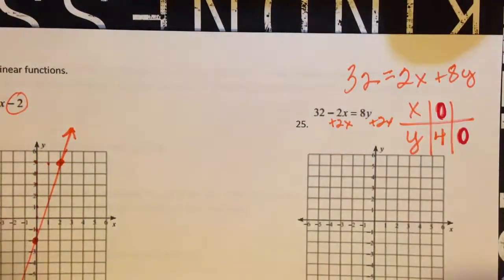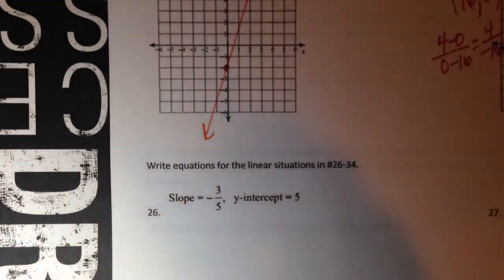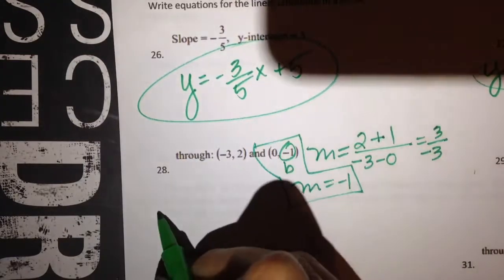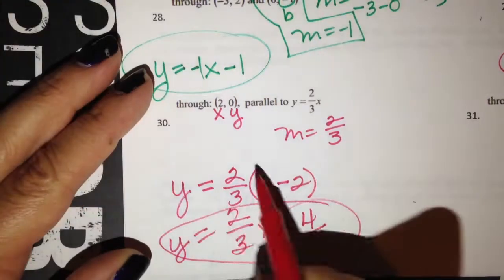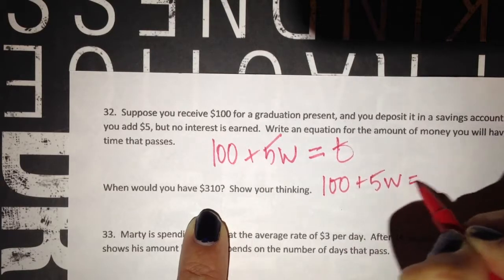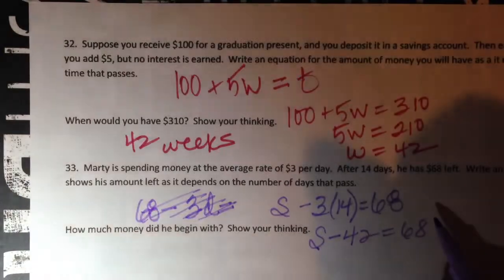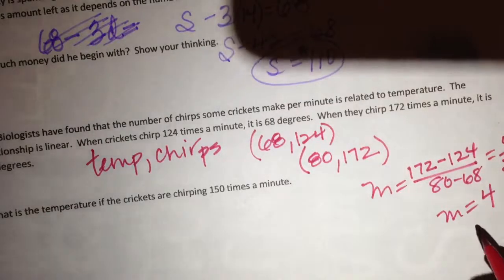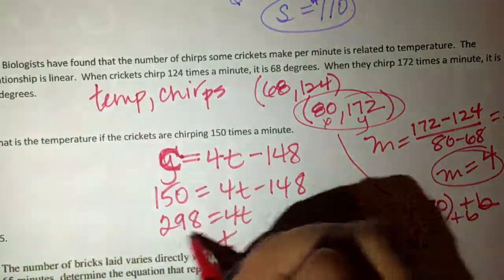Unit 1 Assessment Review #25-32 (pp.4-5)